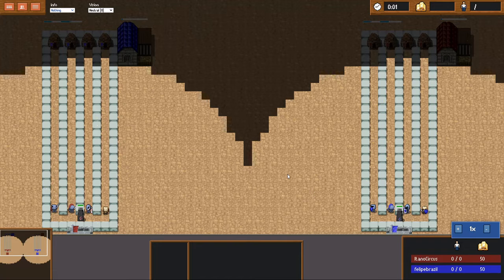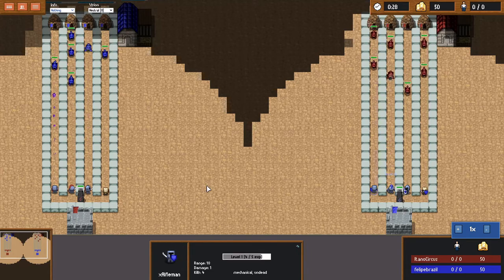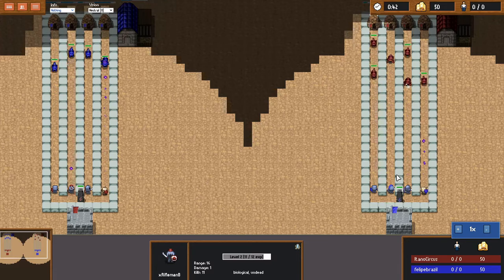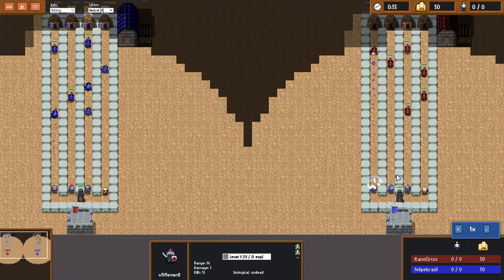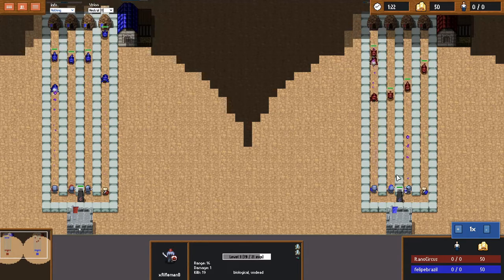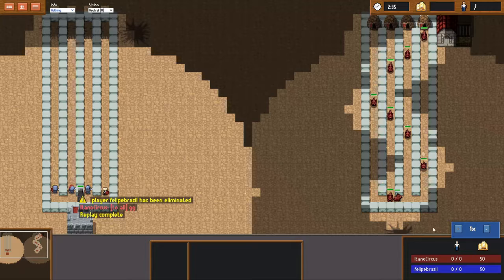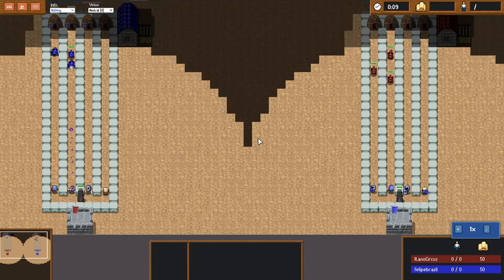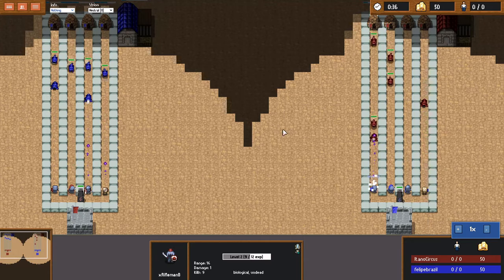Tribute to 1978 - Space Invaders RevionMod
Who wouldn't want a free player-vs-player remake of a classic?  Revion_unnamed highlights a console classic on 2021's console - the browser!

Shoutout to the Taito Game Station.

The mod highlighted in this video is "Space Invader - RevMod" by Revion_unnamed.  If you enjoy this mod, consider these other maps by the same creator:

 - S. Charm AA4RevMod
 - S. Charm AA4Rev OLD
 - red alert
 - Revions Battleground
 - RevionTD
 - Seek and Attack

This video was created by ItanoCircus.  If you enjoy video content such as this, consider following him:

Thumbnail created in Paint.